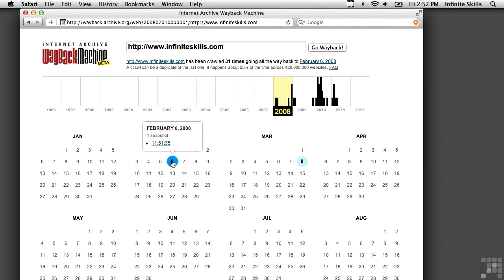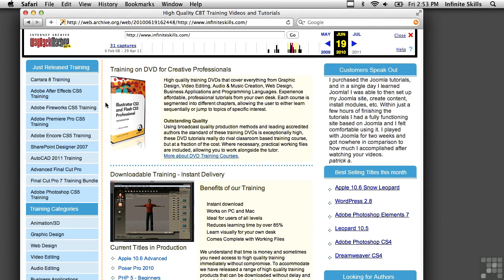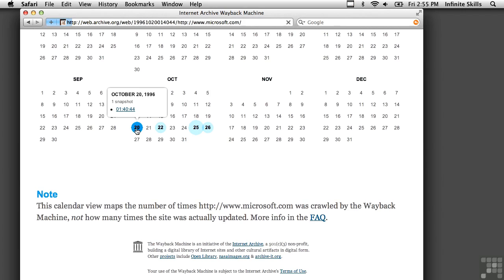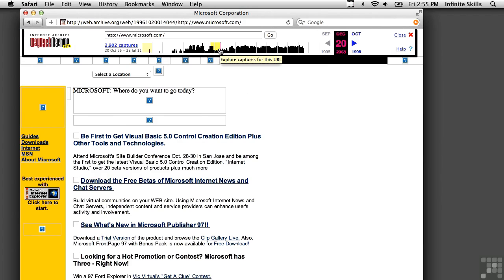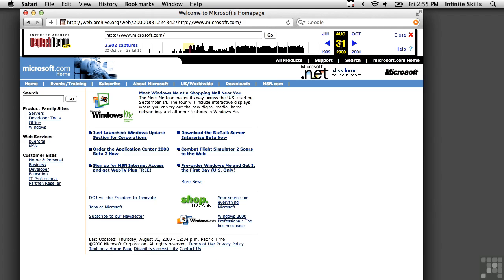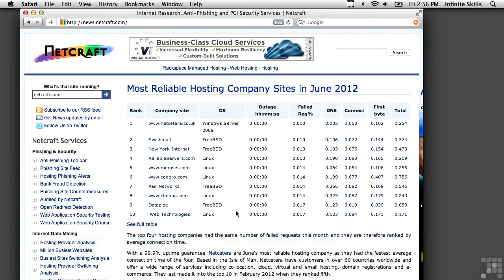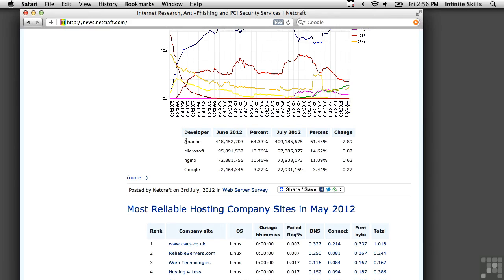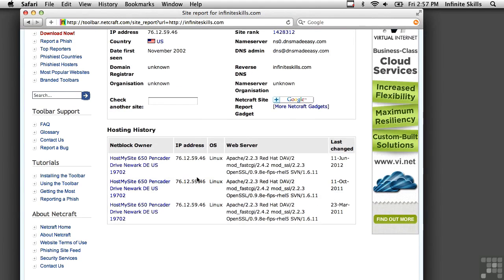HACKING part 2 History Lessons Way Back Machine